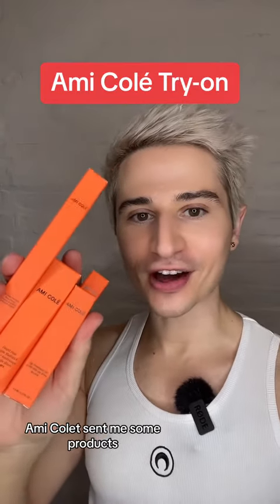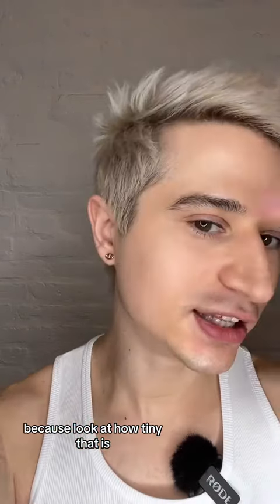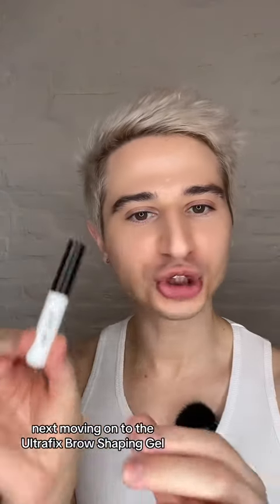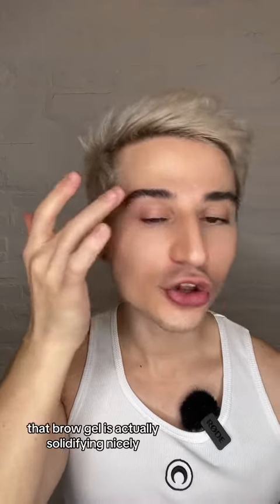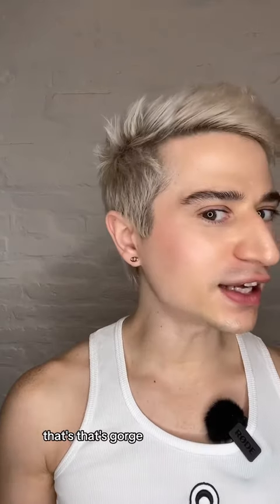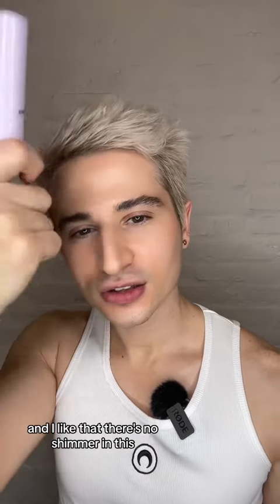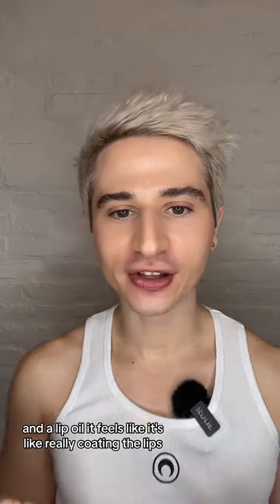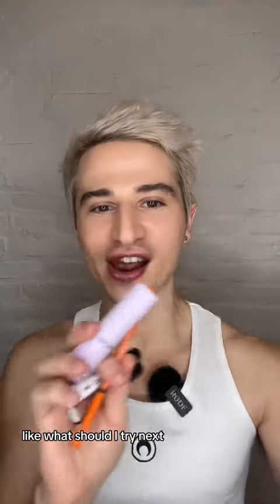Ami Colé Try-on.